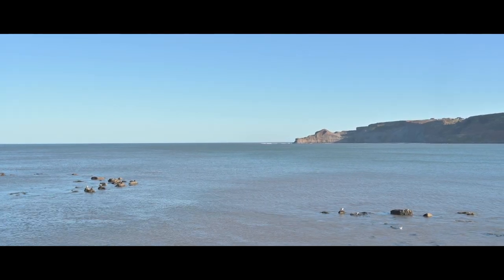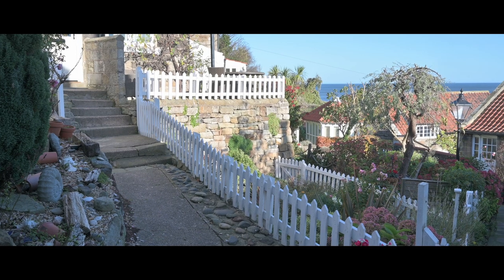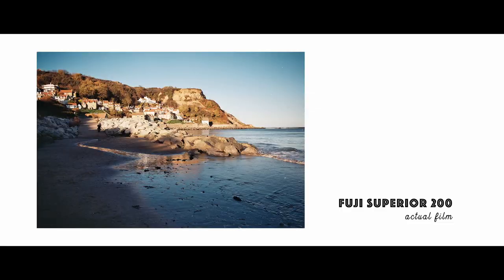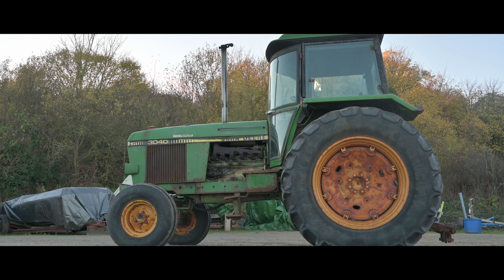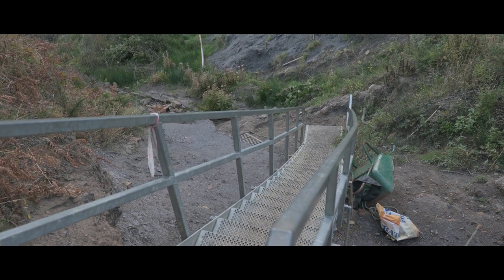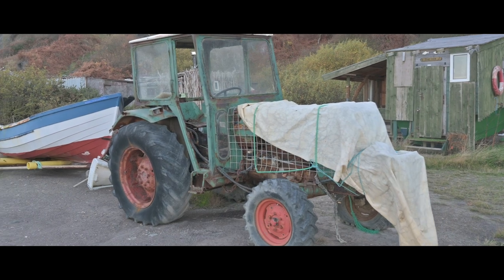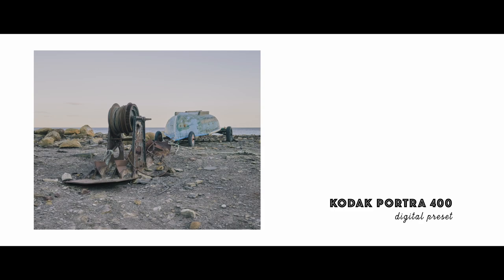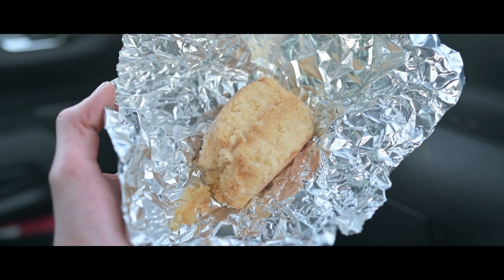Should I Shoot Film?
In this video the Flat Capped Photographer compares proper film and digital film emulation presets on a trip to the Yorkshire Coast.